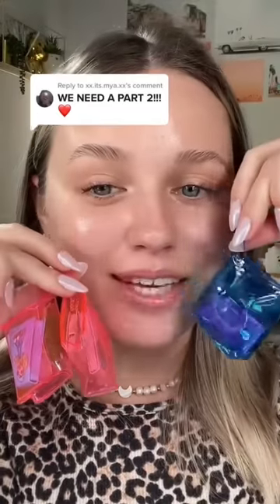FULL FACE OF BRATZ MINI MAKEUP!